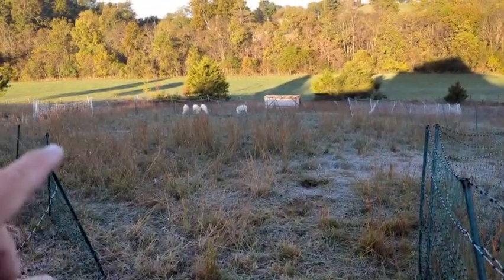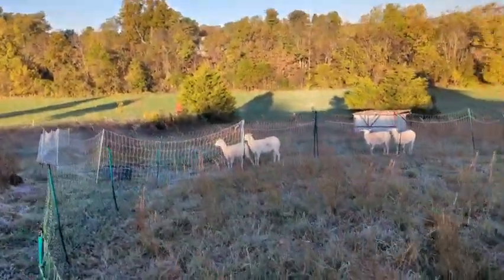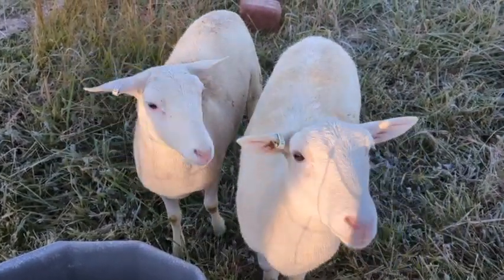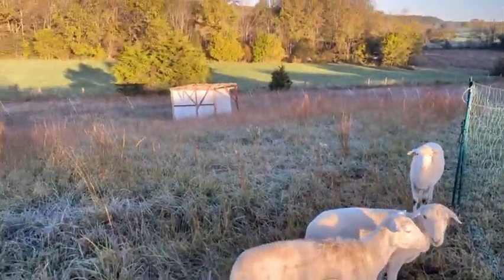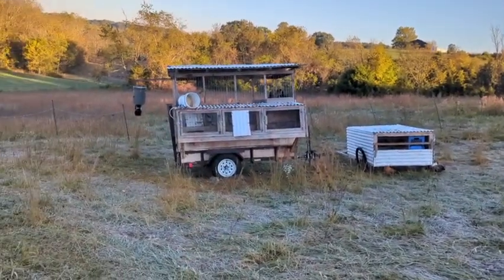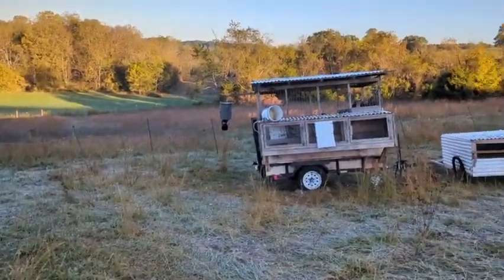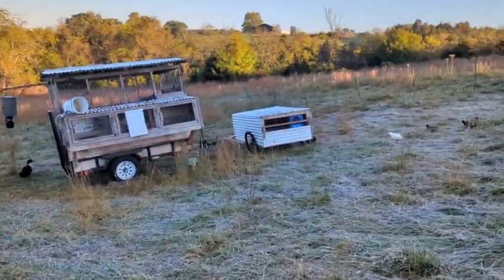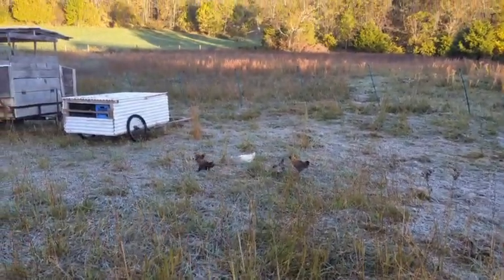Maximizing Pasture Potential: Rotational Grazing for Sheep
This video describes how we rotate our sheep and chickens on pasture.